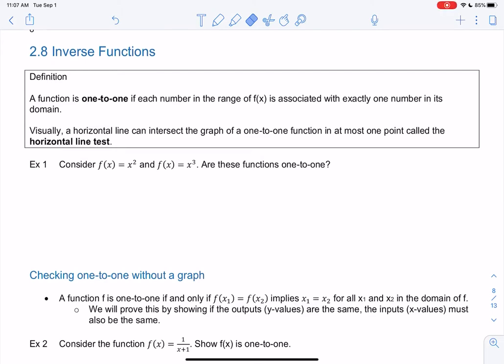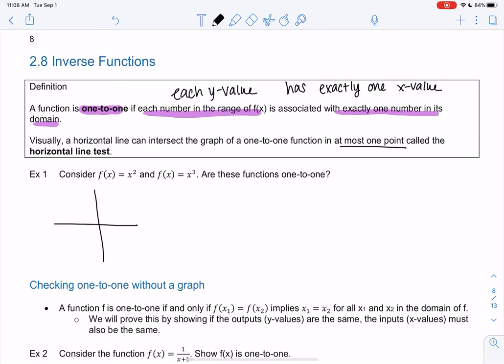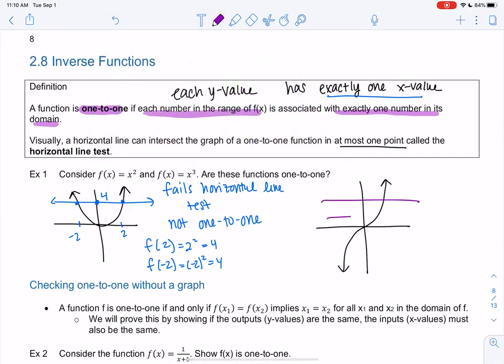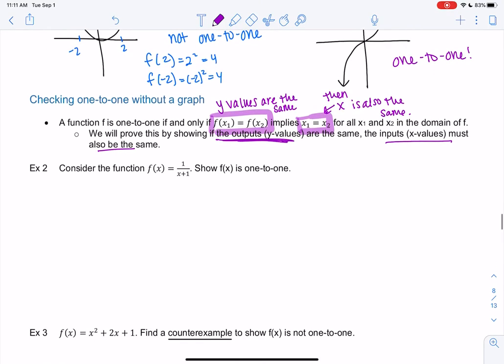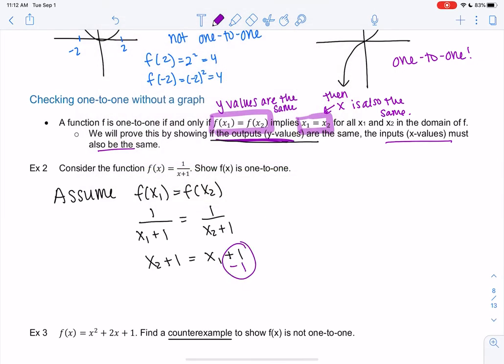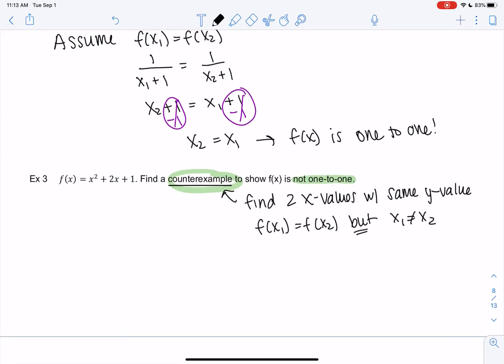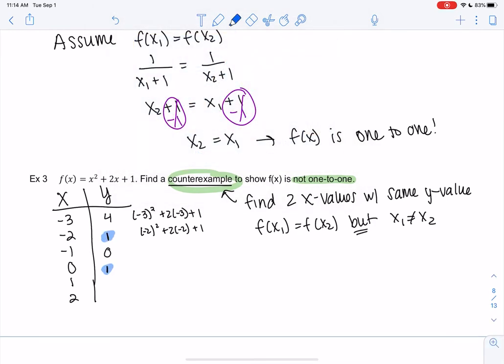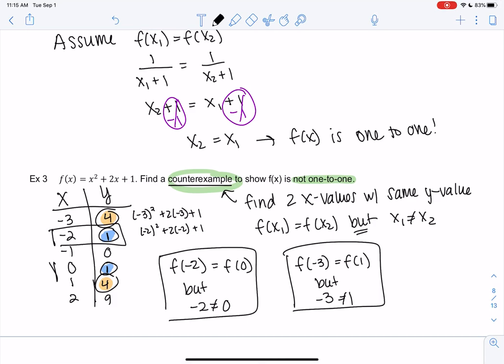Math 20 section 2.8 examples 1-3